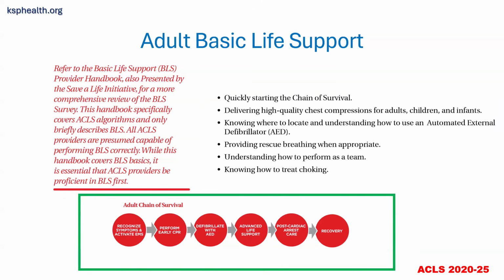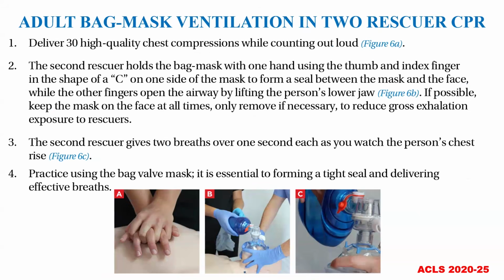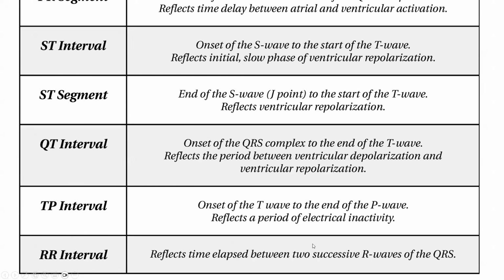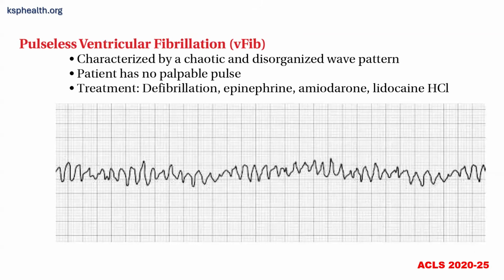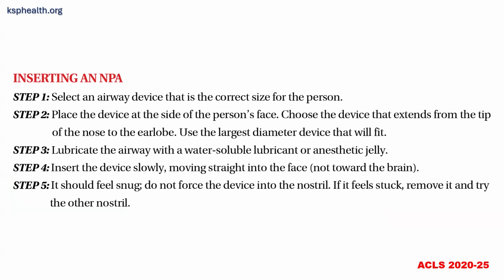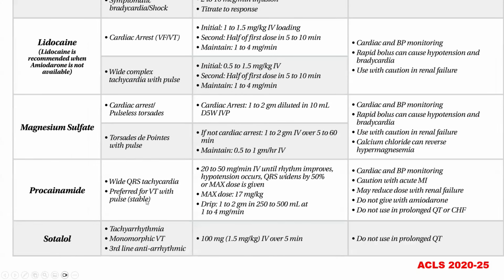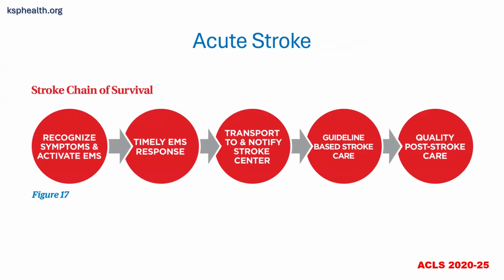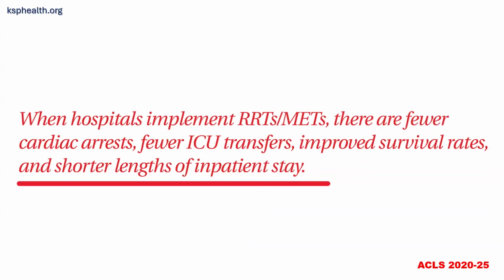What Happens During a Real Heart Emergency?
📌 Welcome to Part 1 of our Advanced Cardiac Life Support (ACLS) training series! In this video, we cover the essential steps, algorithms, and techniques used in ACLS to manage cardiac emergencies. Whether you're a healthcare professional, medical student, or preparing for ACLS certification, this guide will help you master critical life-saving skills.

🔹 Key Topics Covered:
✅ ACLS Basics & Importance
✅ High-Quality CPR Techniques
✅ Understanding Cardiac Arrest Rhythms (VF, VT, PEA, Asystole)
✅ Initial Assessment & Primary Survey (ABCD Approach)
✅ Drug Administration & Defibrillation